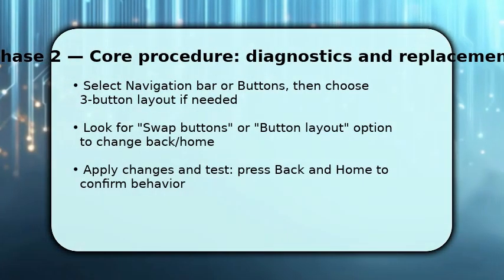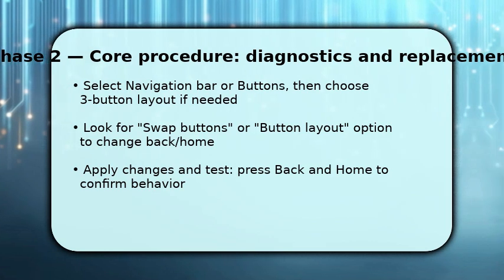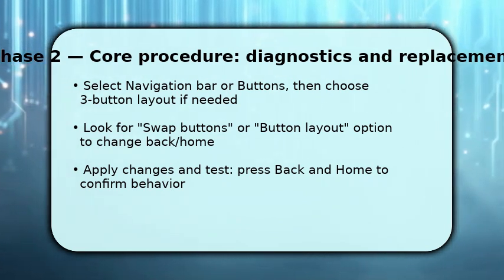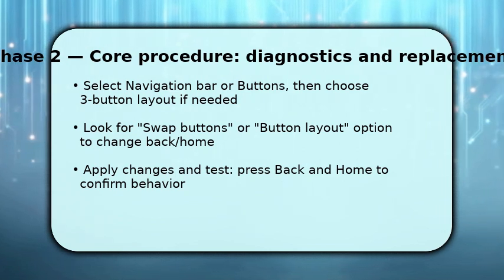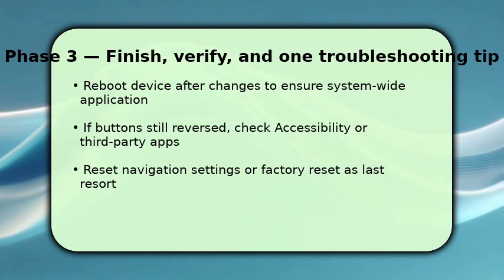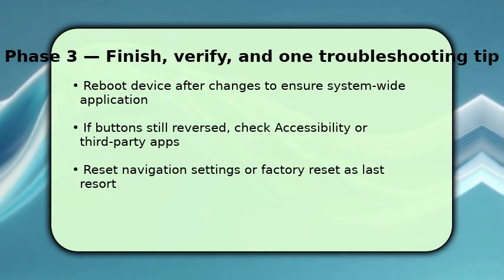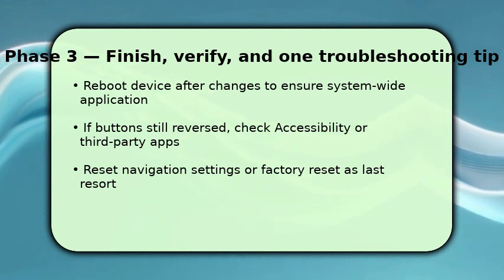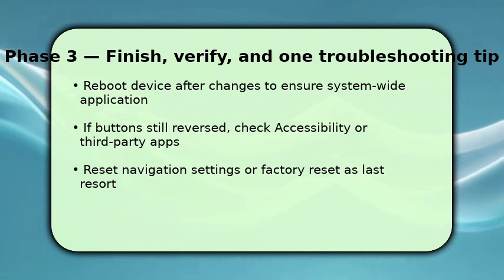How to Change Back and Home Button in Motorola (full Guide)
How to Change Back and Home Button in Motorola (full Guide) | 🔒 Surfshark VPN Deal — Stay private and secure. $1.99/mo + 3 Months Free ▸

Discover the step-by extricate process of replacing your Motorola's back and home buttons with this comprehensive guide. Perfect for tech enthusiasts or those needing to fix their device on the go.